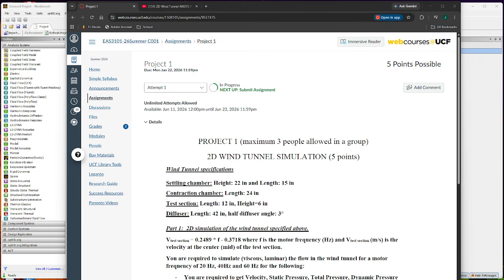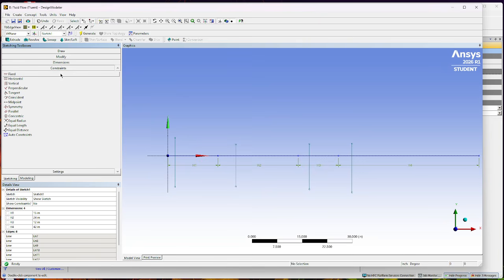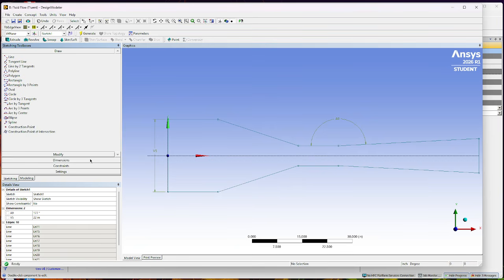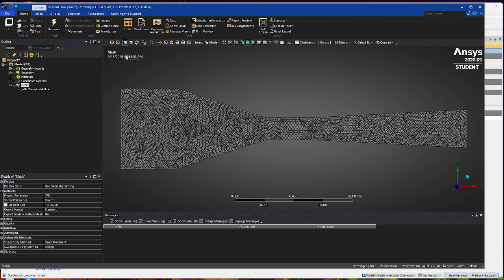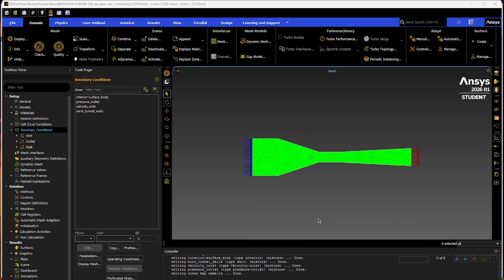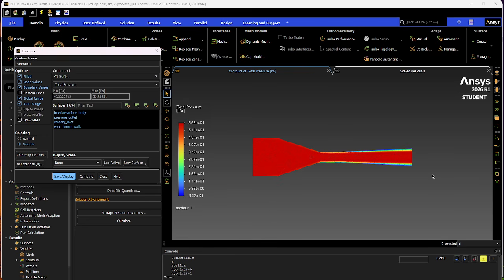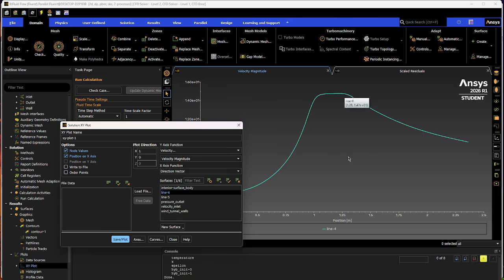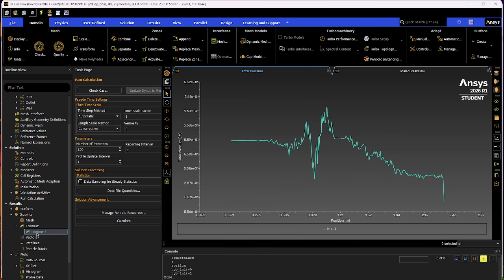2D Wind Tunnel Project in ANSYS (Dr. Ozbay)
This is a video going from sketching to getting the results and plotting the data from a 2D wind tunnel subsonic airflow in ANSYS. This was made as part of a project for EAS3101 Fundamentals of Aerodynamics. I hope this helped for anyone that is doing this project in future classes or if you just want to learn.